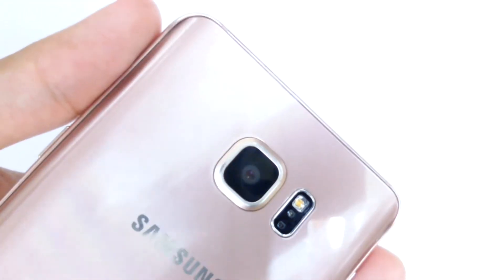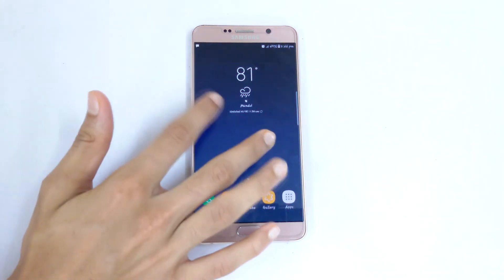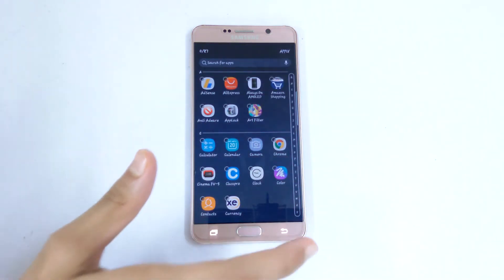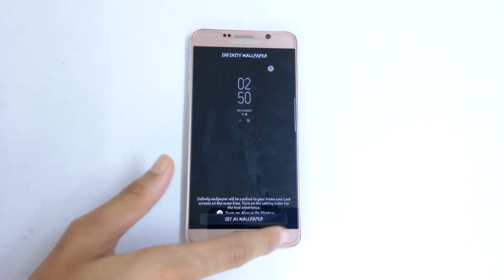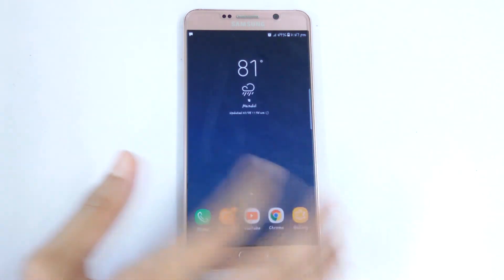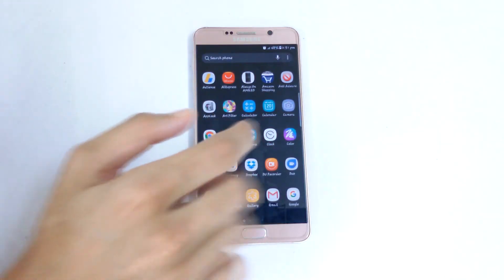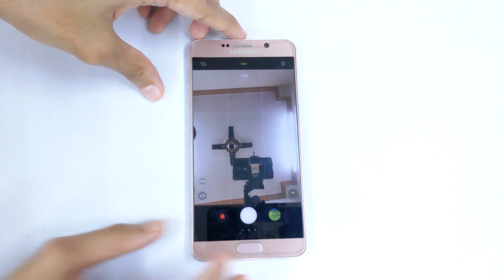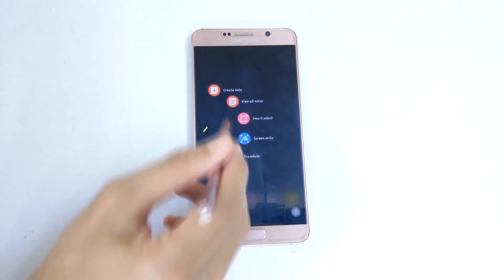Galaxy S8 Rom For Galaxy Note 5 !!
It has AOD,Camera of s8 and many more features..